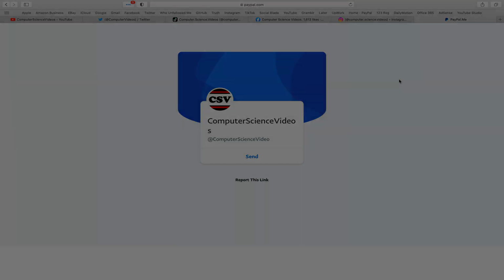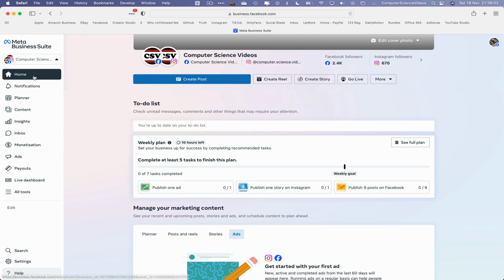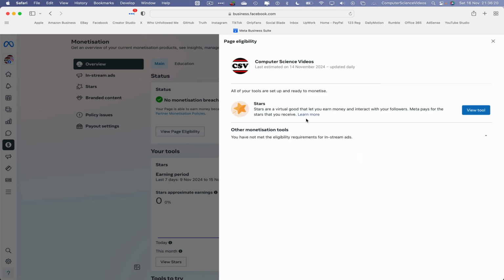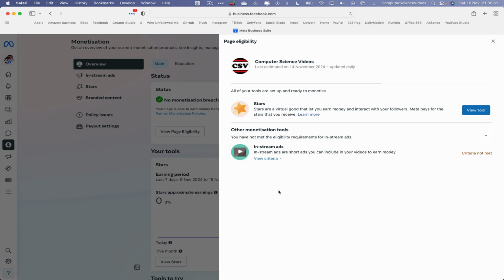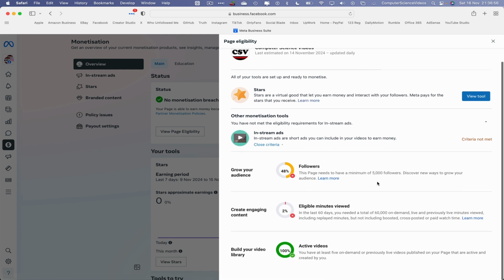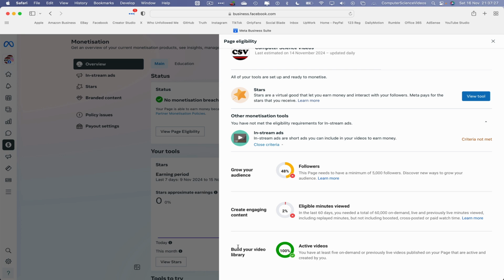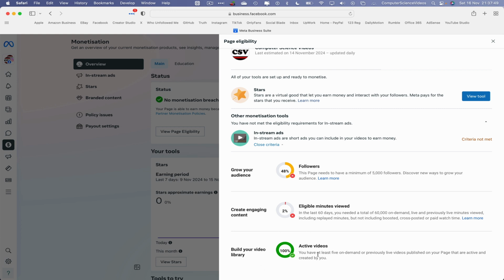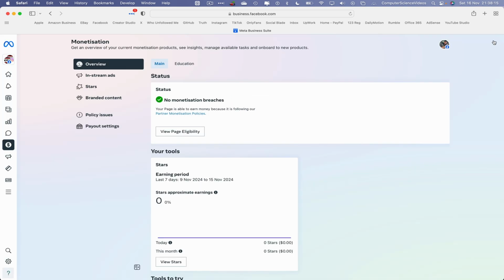The REQUIREMENTS to Monetize Your Facebook Like Page Using a Mac - Basic Tutorial (2024)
The REQUIREMENTS to Monetize Your Facebook Like Page On a Mac - Basic Tutorial (2024)